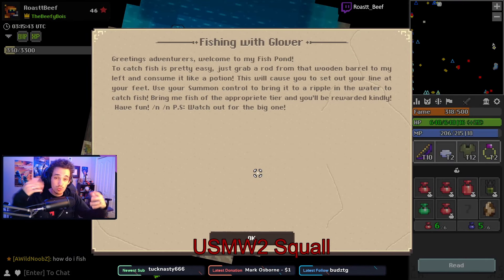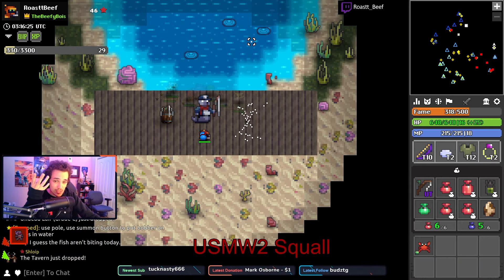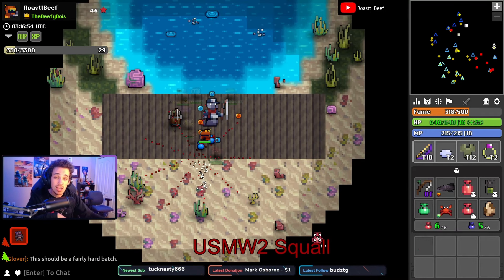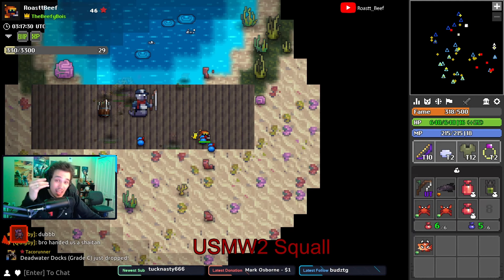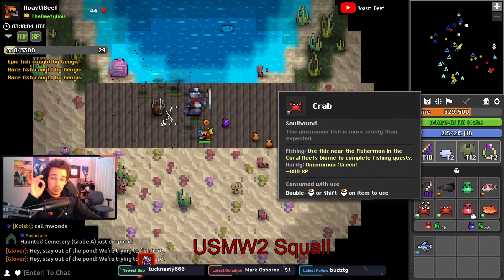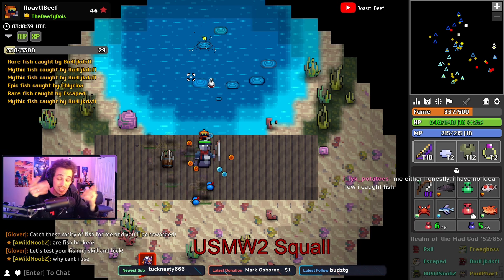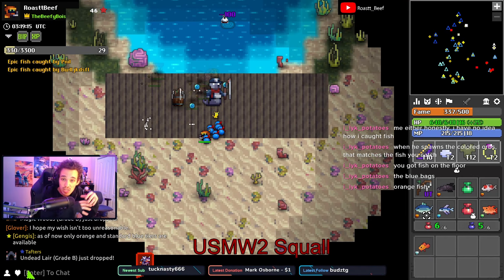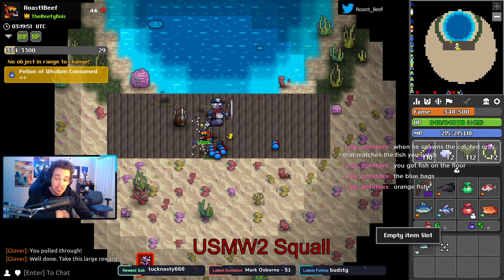ROTMG Fishing in 5 Minutes or Less! - ROTMG Fishing Guide - ROTMG Realm Rework Fishing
Hey Guys, I've really enjoyed the new update so far.  If you were wondering how to fish, look no further I've got all the details you need in 1 video!

ROTMG Fishing
ROTMG Realm Rework

Timestamps:

Intro: 0:00